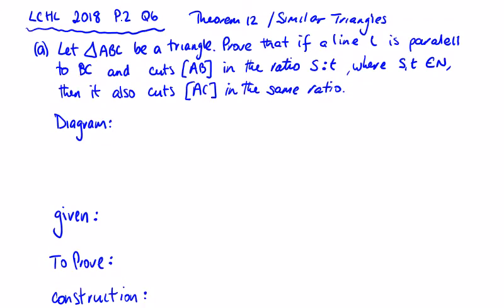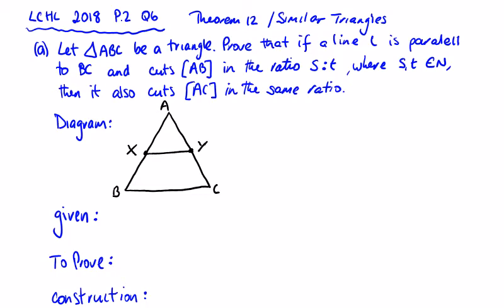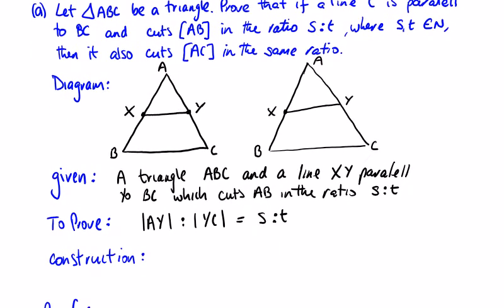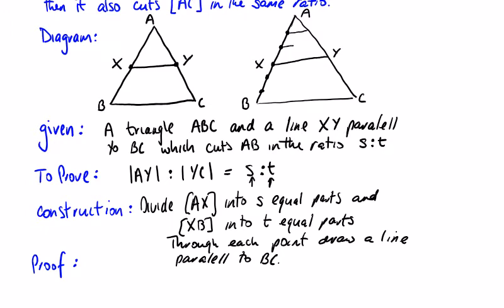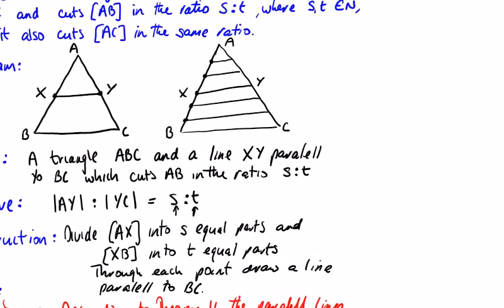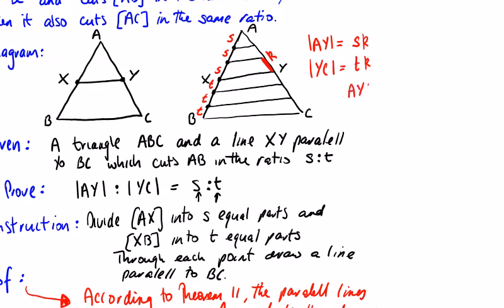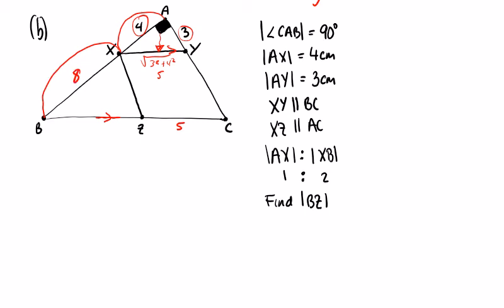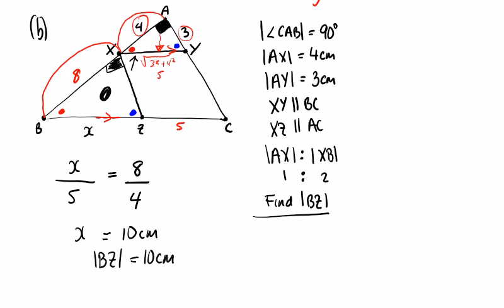2018 LCHL Q6 Theorem 12 Similar Triangles